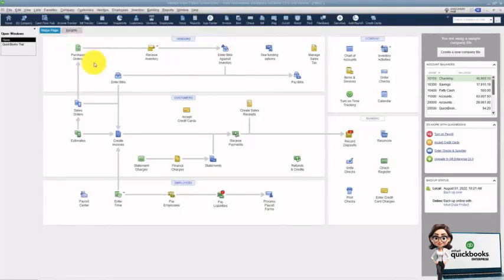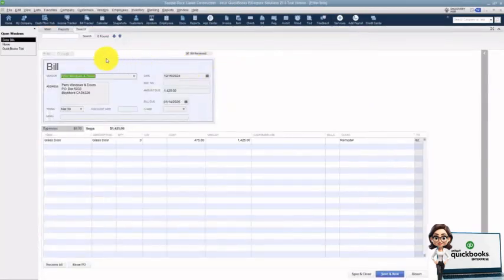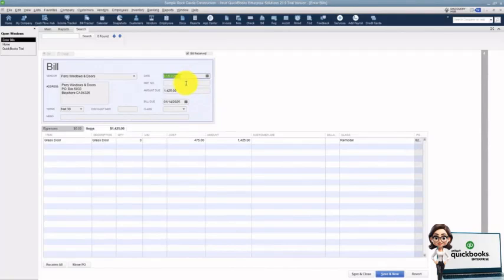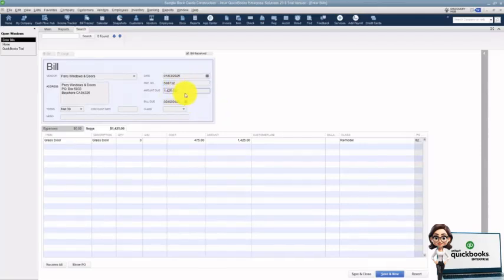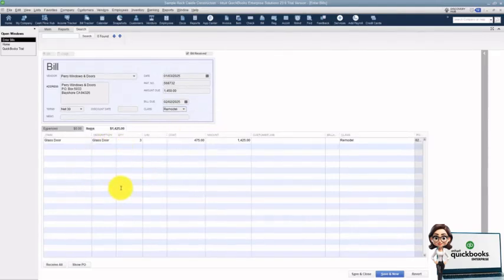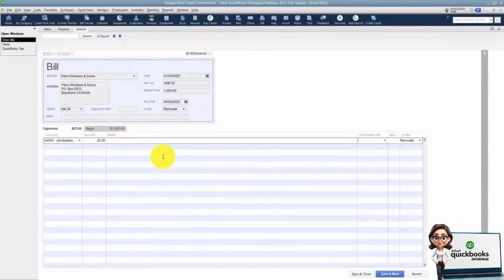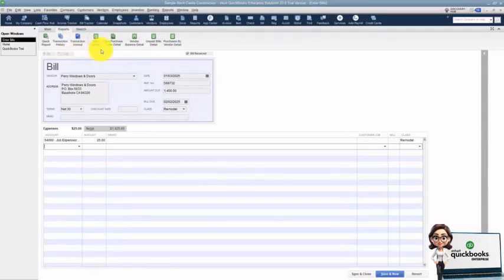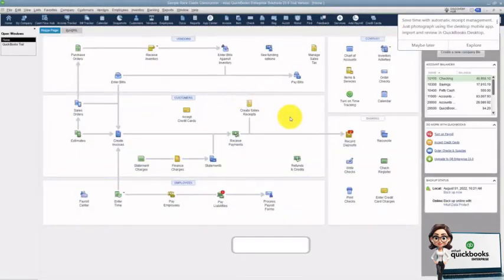Mastering Purchase Order System in QuickBooks for Desktop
Welcome to our comprehensive tutorial on managing purchase orders and paying bills in QuickBooks for Desktop 2023! In this video, we delve into the crucial steps involved in completing the purchase order system and ensuring timely payments to vendors.

Process Overview:
Learn how to seamlessly transition from entering bills for purchased items to paying for those items. This video provides a detailed procedural guide to streamline your financial transactions.

Verification of Bill Payment Status:
Discover how to verify the payment status of bills through the Vendor Center in QuickBooks. Follow step-by-step instructions to ensure accurate financial record-keeping.

Utilizing the Transaction History Feature:
Unlock the power of the Transaction History feature to track linked transactions such as purchase orders. Understand how to utilize this tool effectively for enhanced transaction management.

Paying the Bill:
Navigate through the Pay Bills window with ease as we demonstrate how to process payments efficiently. Learn how to select bills for payment, enter payment details, and confirm transactions seamlessly.

Recording the Payment:
Ensure your financial records are up-to-date by recording payments accurately in the checkbook register. Follow along to understand the importance of recording transactions for financial accuracy.

Conclusion:
By following the procedural steps outlined in this tutorial, you'll gain confidence in managing purchase orders and paying bills in QuickBooks for Desktop 2023.

Don't miss out on mastering your financial management skills with QuickBooks. Hit the play button and elevate your financial game today!